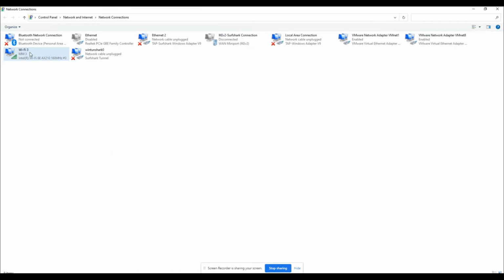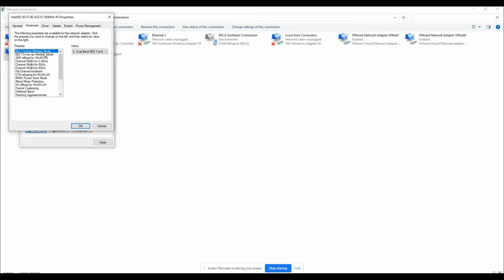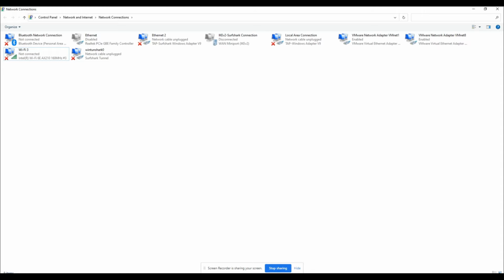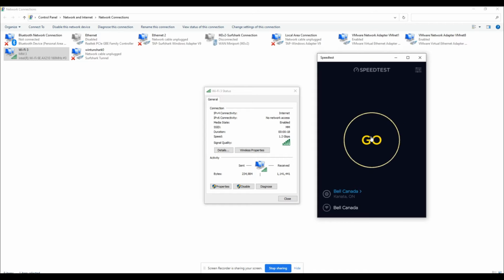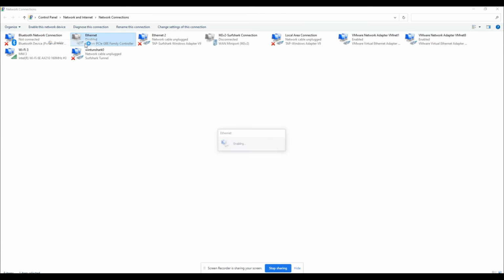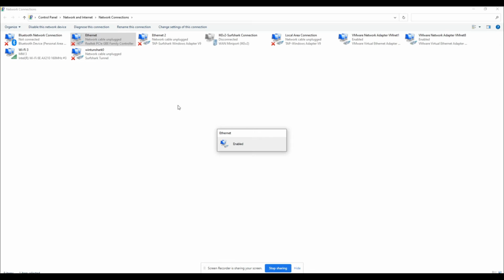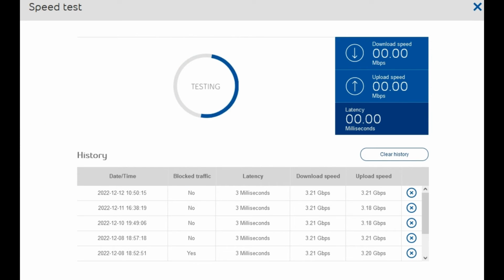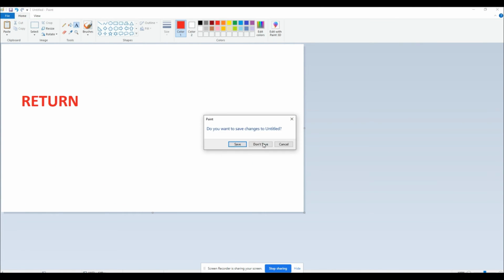Mic-Bot Product Reviews: ZYT WiFi 6E Intel AX210 PCIe WiFi Card Unbox, Install & Speed Test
Amazon Canada
Amazon USA and Global

Mic-Bot Entertainment: ZYT WiFi 6E Intel AX210 PCIe WiFi Card Unbox, Install, Speed Test
WiFi 6E
802.11AX

00:06 - Start, Intro
01:26 - Unbox
03:18 - Install
06:45 - Speed Tests
09:40 - Outro

Quality: 9/10
Features and Functions: 8/10
Performance: 3/10
Price: 9/10
Overall: 8/10

If the gigabit speeds were achievable then this card would be well worth it. The card may work for you, unfortunately it did not for me.